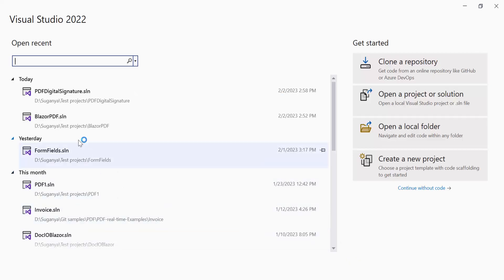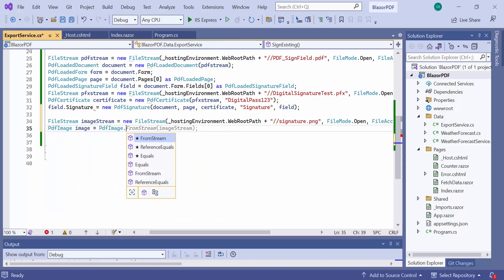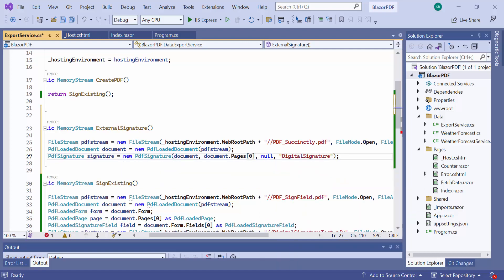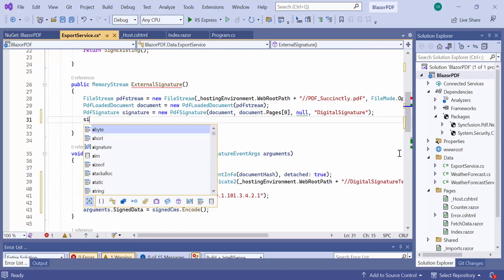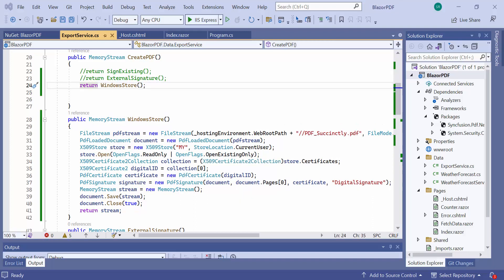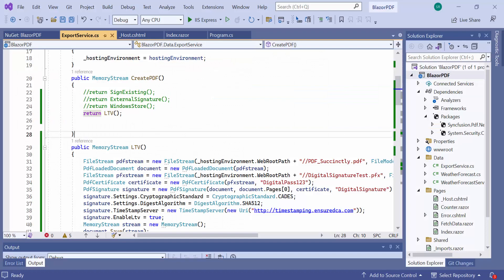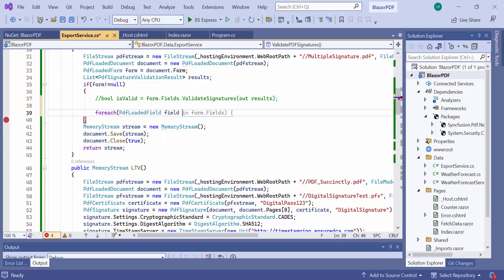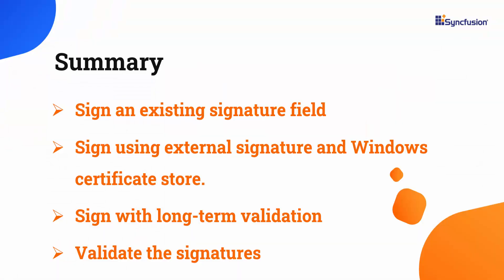Digitally Sign and Verify Signatures in PDFs Using .NET PDF Library [Blazor]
Learn how easily you can digitally sign and verify signatures in PDF documents in a Blazor Server app using the Syncfusion .NET PDF Library. In this video, you will see several ways to digitally sign a PDF document and validate signatures in one.

The .NET PDF Library, a high-performance, feature-packed framework operates independently of Adobe dependencies. This .NET PDF Library is your all-encompassing solution for programmatically creating, reading, and editing PDF files within any .NET application. Experience seamless document management with our .NET PDF Library’s viewer controls, enabling you to view, review, and print PDFs effortlessly. Leverage the robust conversion APIs of our .NET PDF Library to convert HTML, Word, Excel, PowerPoint, and images to PDF with ease and precision. Transform your .NET projects with the ultimate document processing tool—our .NET PDF Library.

BOOKMARK DETAILS
[00:00] .NET PDF Library - Introduction
[00:42] Sign an existing signature field in a PDF document
[04:14] Sign a PDF document with an external signature
[07:58] Sign a PDF document using Windows certificate store
[10:02] Sign a PDF document with long-term validation
[11:41] Validate a PDF digital signature
[15:04] Validate signatures against a trusted list